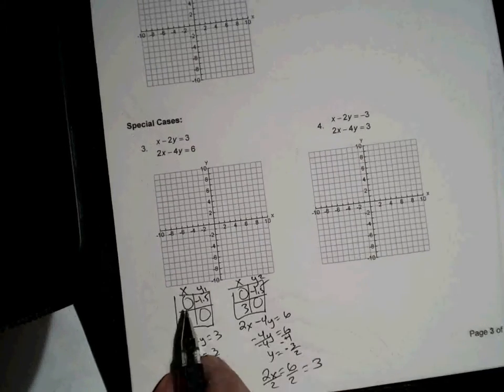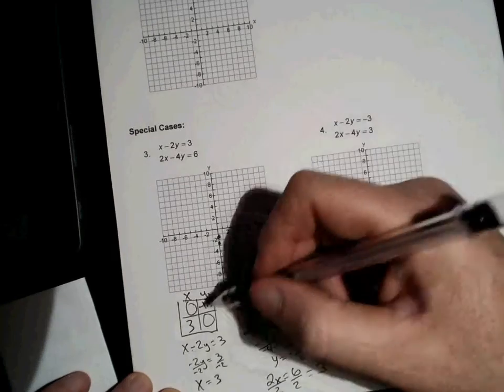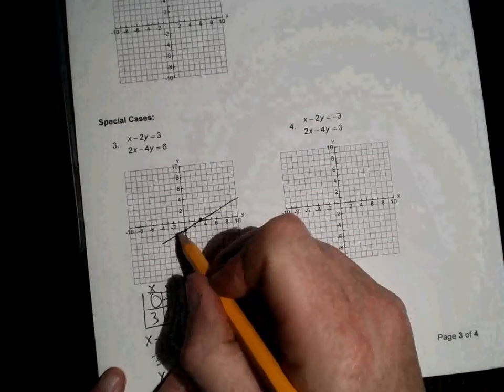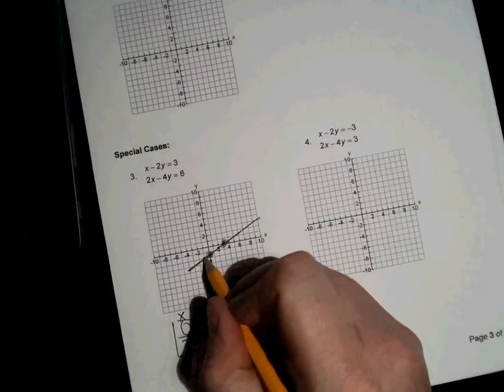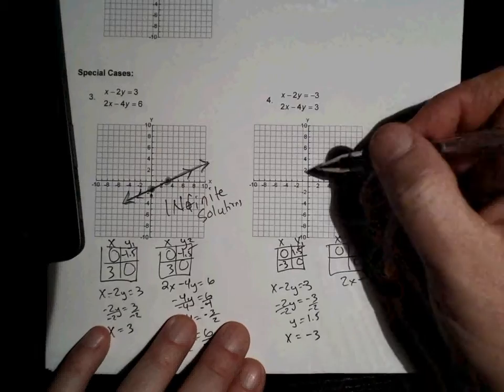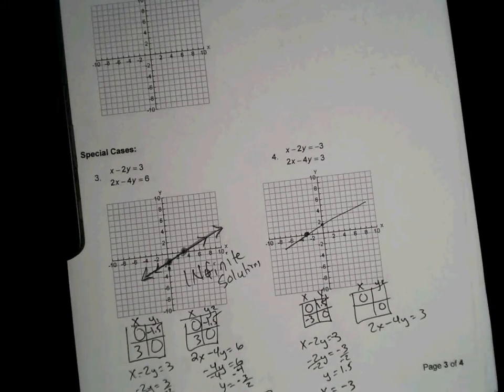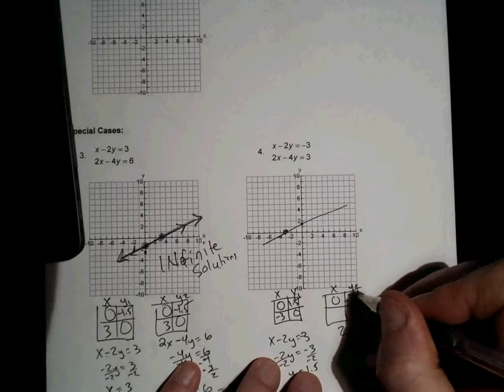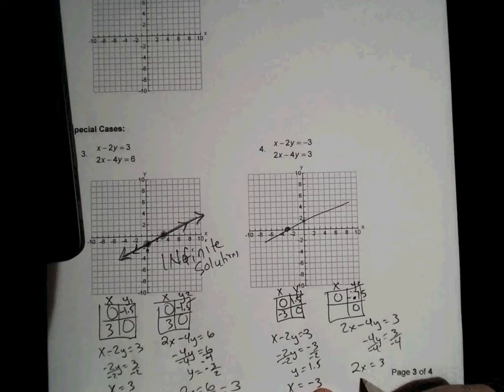Solving Linear Systems by Graphing 2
Solving Systems - Graphing  Special Cases